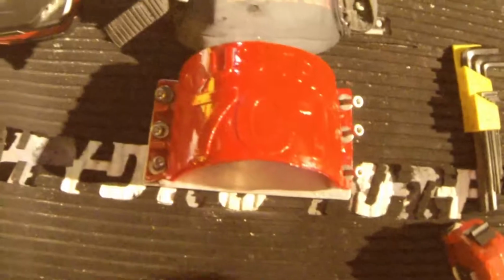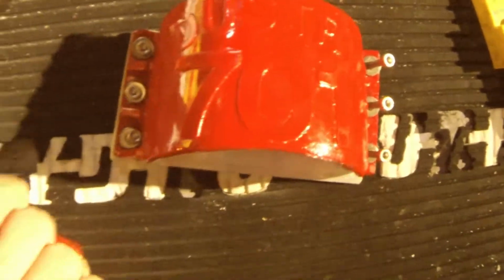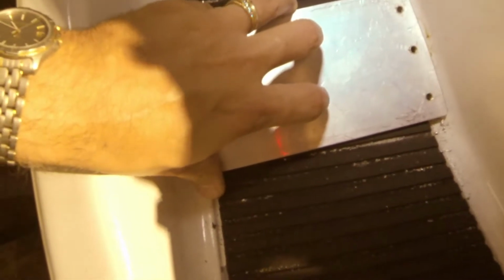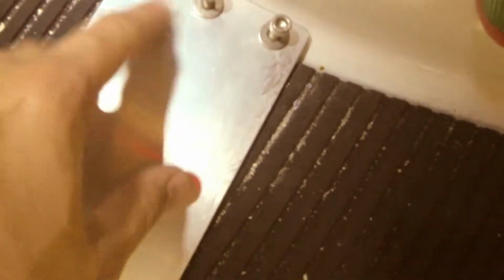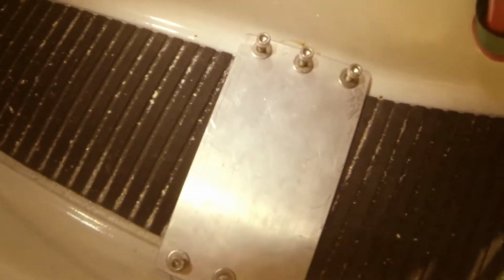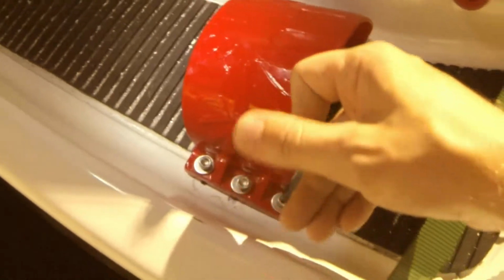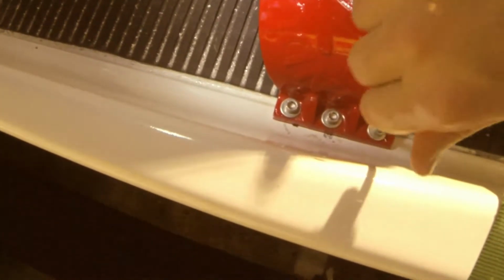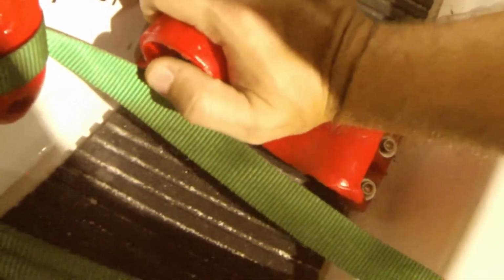701 Industries Surf Straps Install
Just a quick install of the 701 Industries Surf Straps.